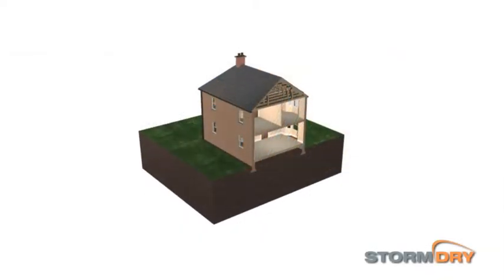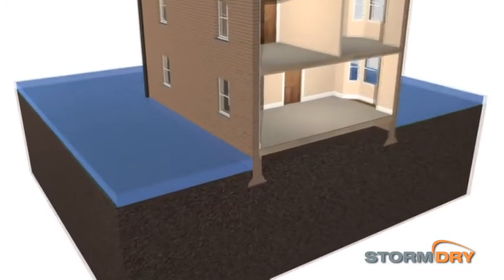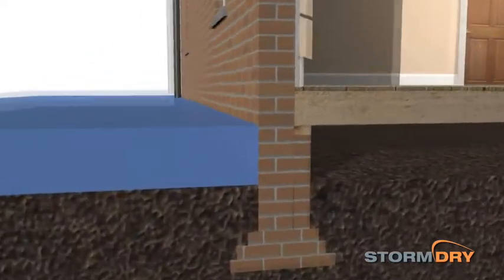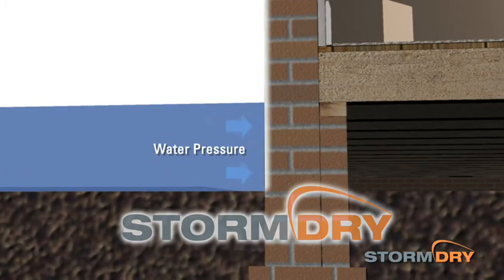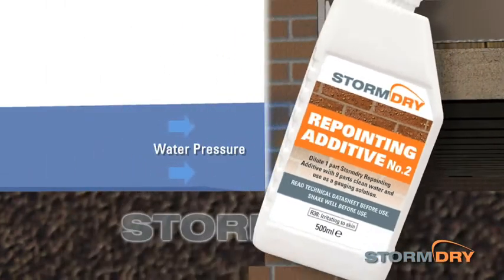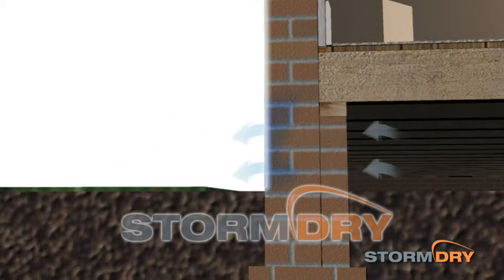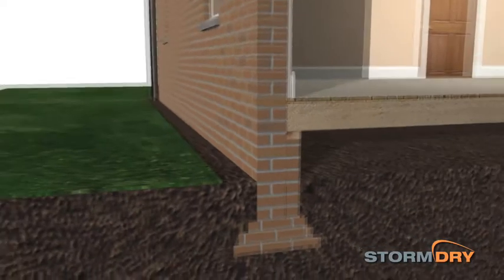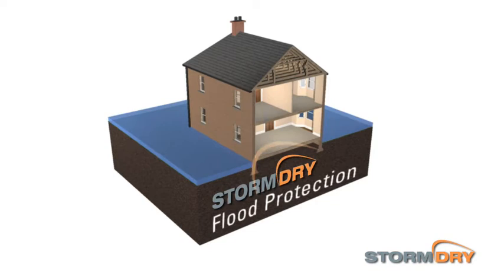Creating a Colourless Flood Barrier with Stormdry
Stormdry Masonry Protection Cream ) used in conjunction with Stormdry Repointing Additive Number 2 can be used to form a colourless flood barrier for use on brick or stone walls as part of a flood protection system.